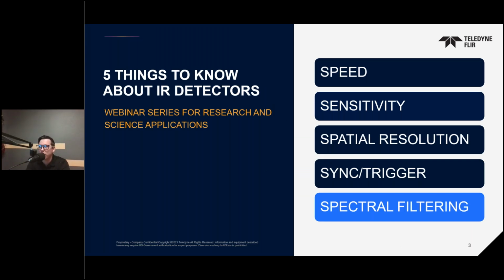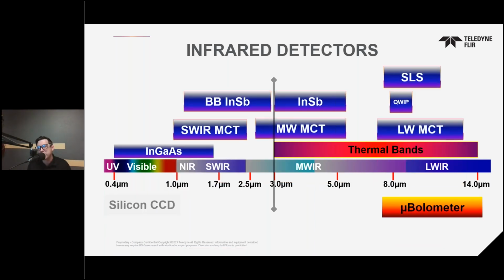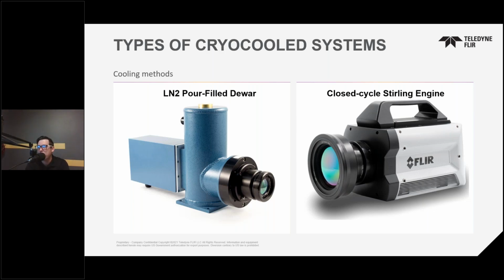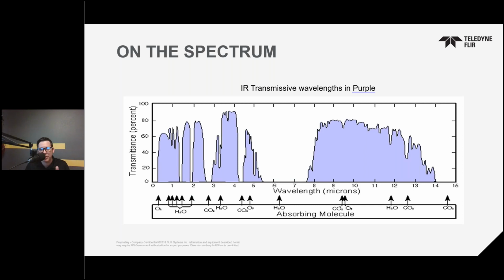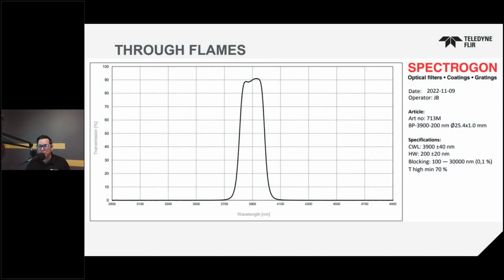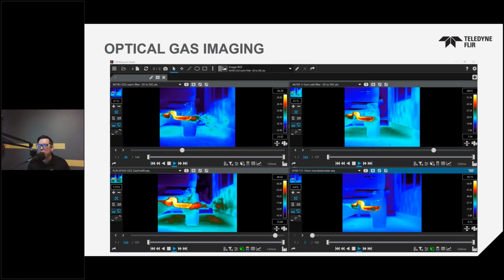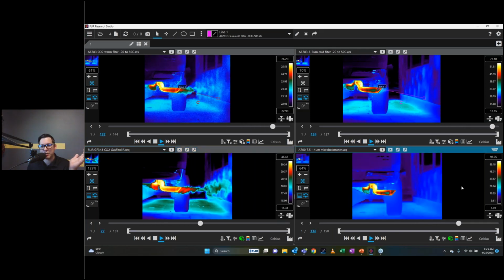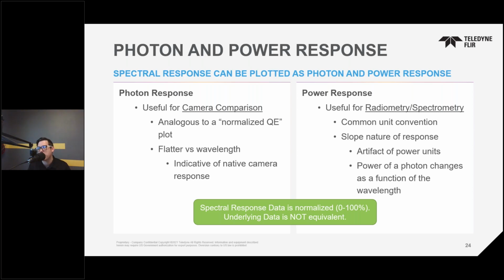5 Things to Know About IR Detectors for Research Applications | Spectral Filtering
Desmond Lamont teaches you about spectral filtering in this recorded webinar.